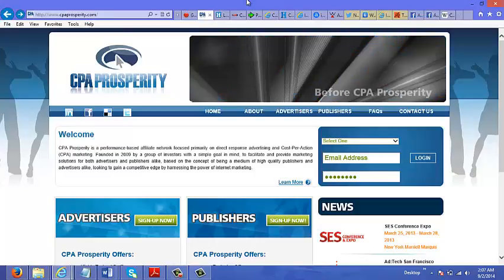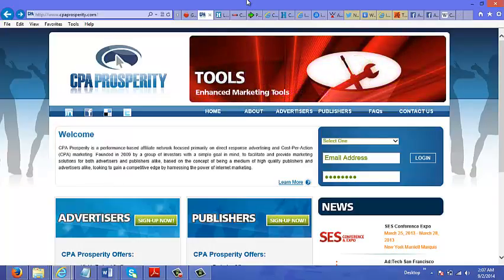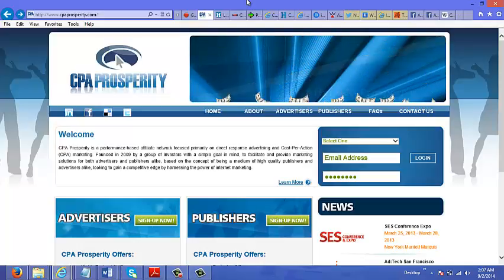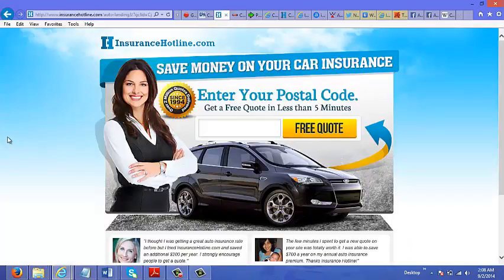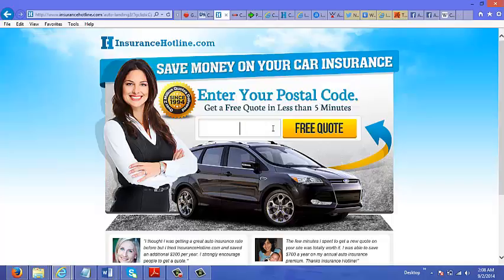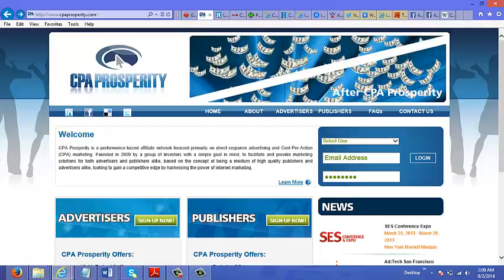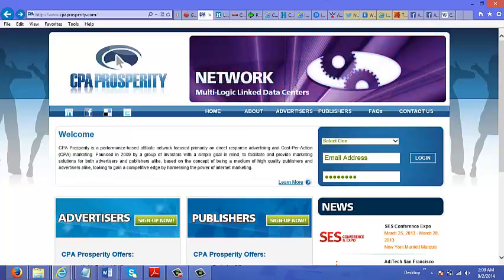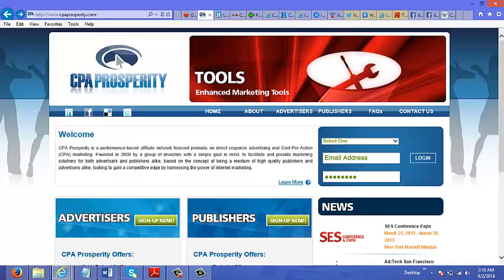How to make money with CPA using Facebook video tutorial 1